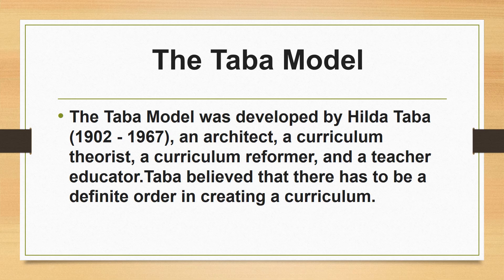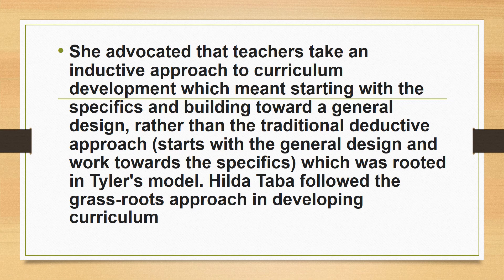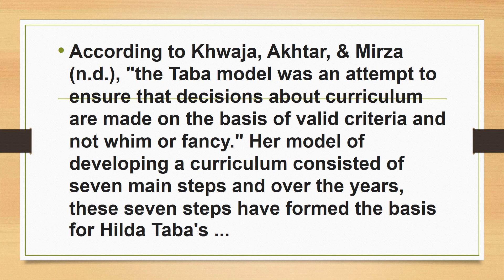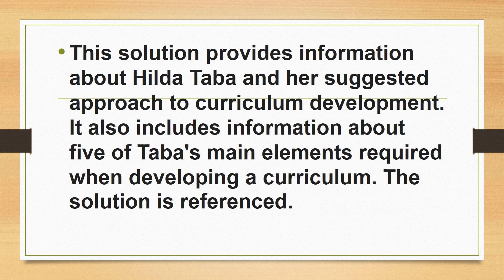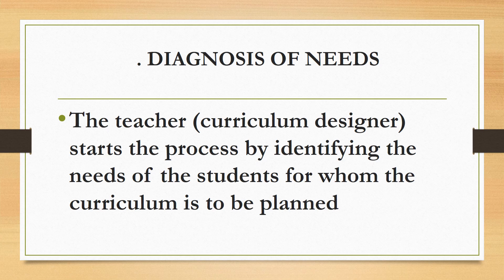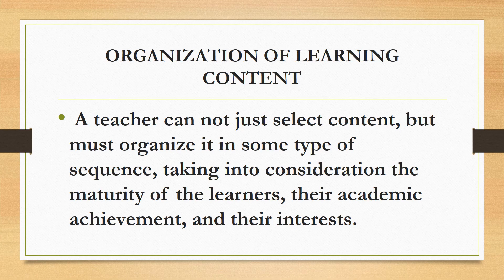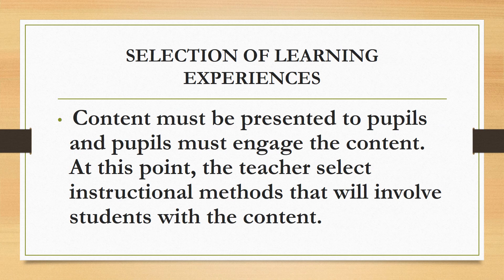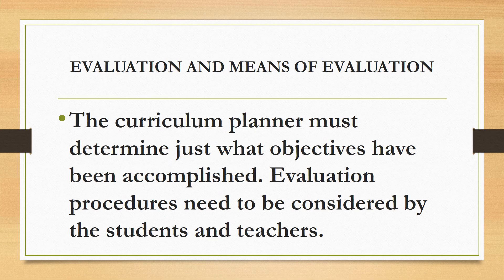Hilda Taba Model of Curriculum Development Complete Explanation in Urdu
Hilda Taba believed that there must be a process's for evaluating student achievement of content after the content standards have ben established and implemented. the main concept of this approach to curriculum development is that teachers must be involved in the development of the curriculum.
seven stages:
identify problem needs
from curriculum development team
conduce needs assessment
state indeed outcomes
 select content
design experiential methods
produce curriculum product
test and revise curriculum .